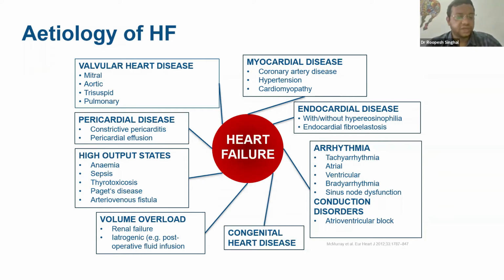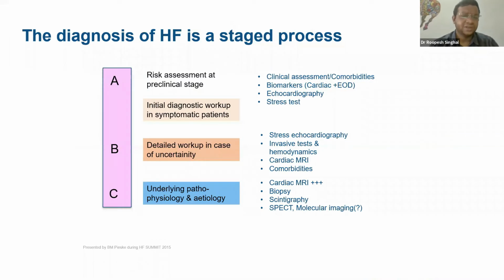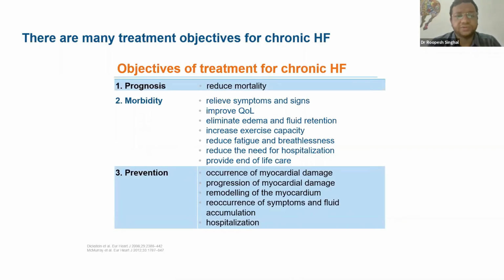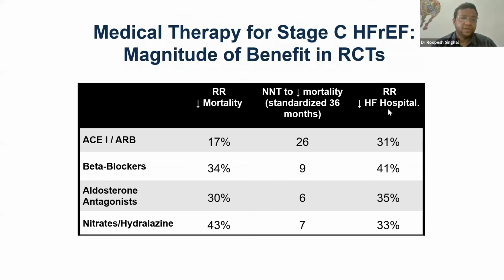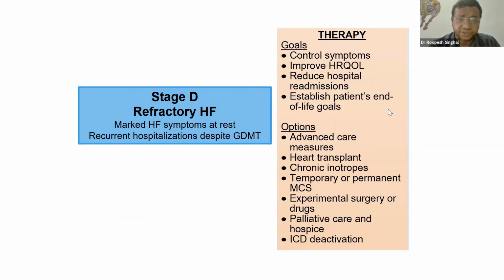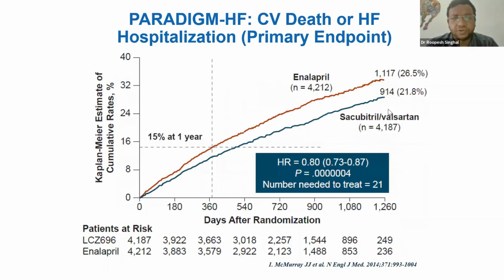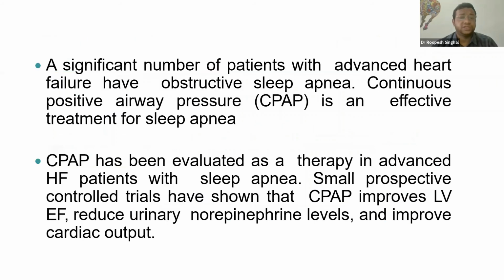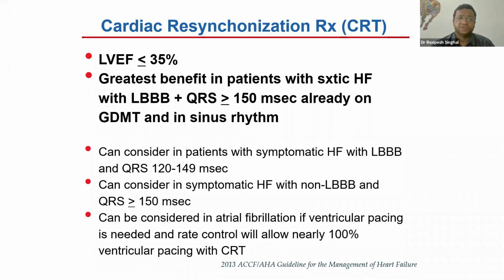Dr. Roopesh Singhal - Refractory heart failure